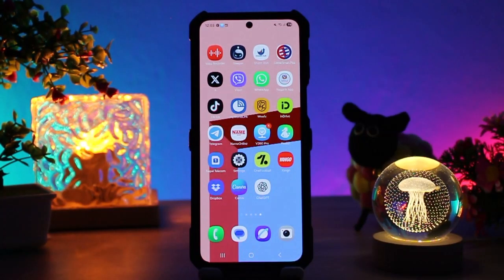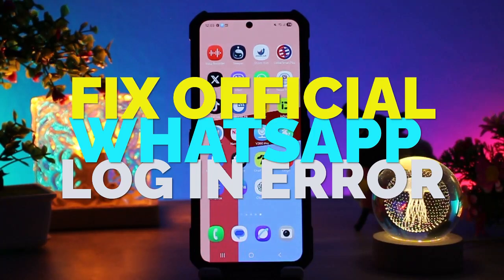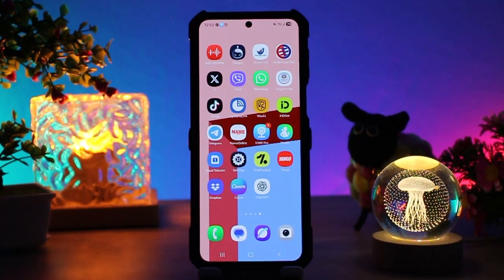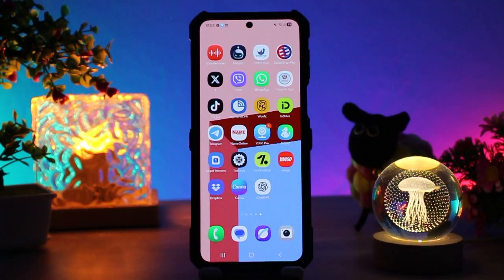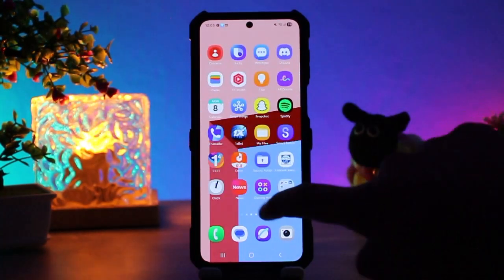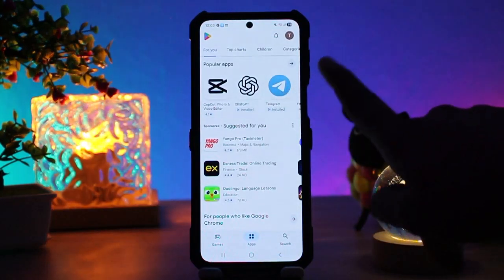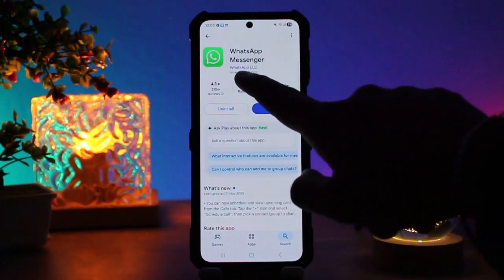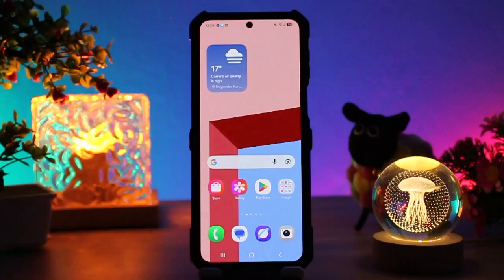How to Fix WhatsApp Login Error Issues - Here's How You Can Do It // 2026 Edition